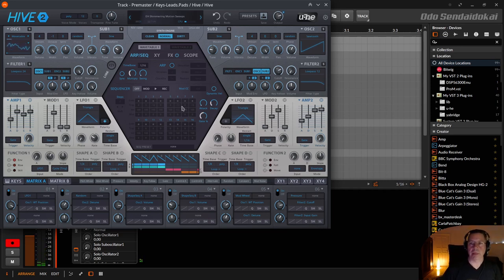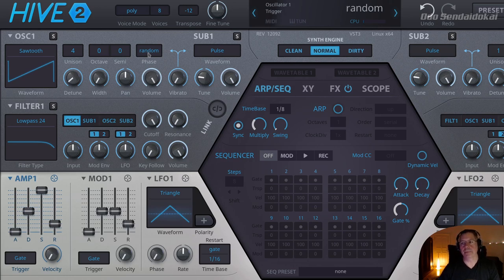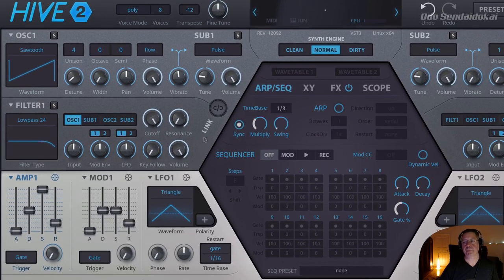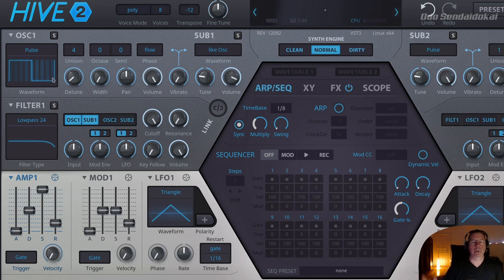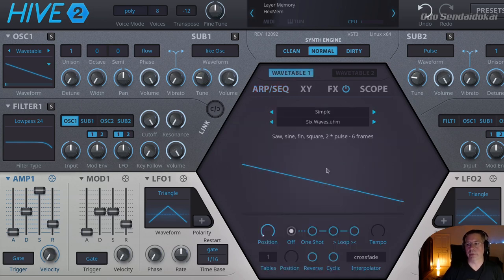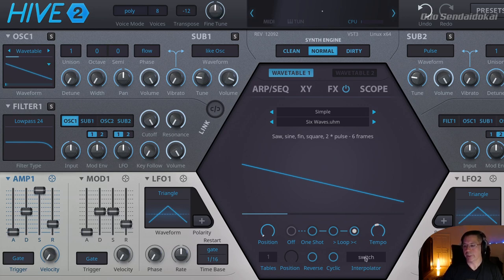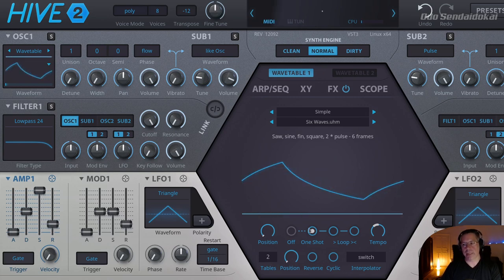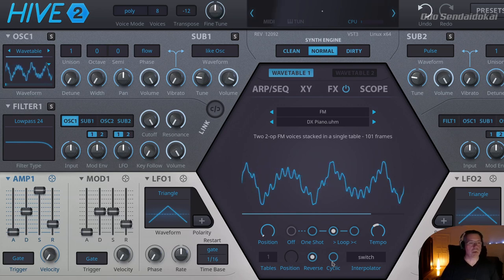Hive2.1 - Oscillator & Wavetable & Synth Engine #2 | english | uHe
In this episode of the Hive2 tutorial series I show you the settings for the oscillators, the waveforms, the wavetables with all possibilities and of course the Synth Egnine.

00:00​ Introduction
00:27 Oscialltors
01:25 Copy n Paste OSC settings / presets
02:00 Unison - Voices / Detune / Width / Panning
03:50 Phase - Reset / Random / Flow
06:25 Vibrato and the Modulation Source
07:30 Sub Oscillator
08:04 No Sound - Audio routing through a Filter. Always!
08:45 Sub Osc Waveforms
09:25 Synth Engine
10:13 OSC1 - Waveforms
10:46 OSC1 - Pulse & how to modulate the pulse (Constant & Matrix)
12:41 Wavetable - Load Wavetables / Scan the position
14:24 Wavetable - Hive / Wavetable Selection / Description
15:02 Wavetable - Position / Off / One Shot / Tempo
15:41 Wavetable - Loop / Loop forward-backward
16:15 Wavetable - Interpolator / switch / crossfade / spectral / zero phase
18:12 Wavetable - Cyclic
19:25 Wavetable - Reverse
20:35 Wavetable - Tables the 3D variant of Wavetables
26:06 Support me with comments. Thank you. & Outro